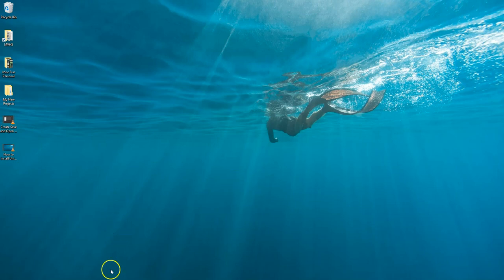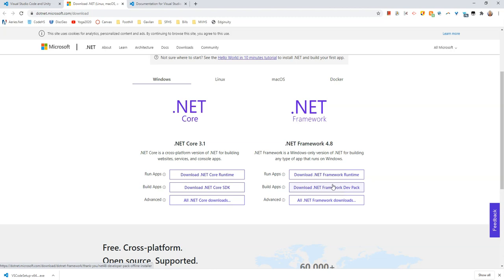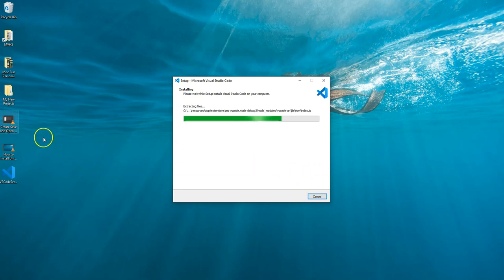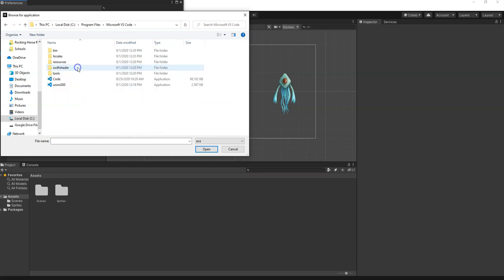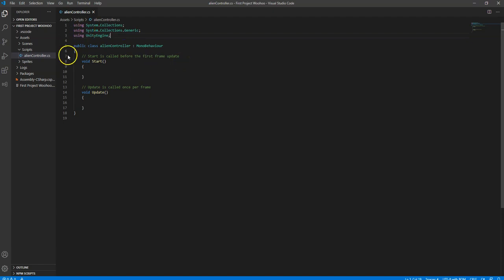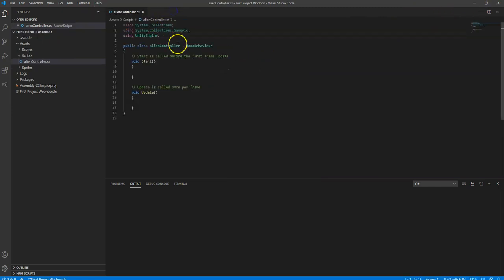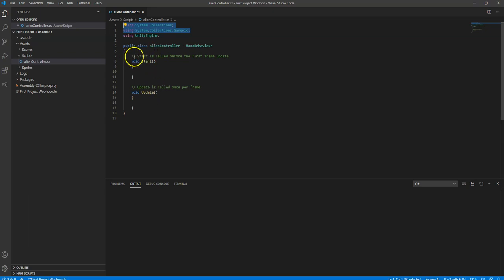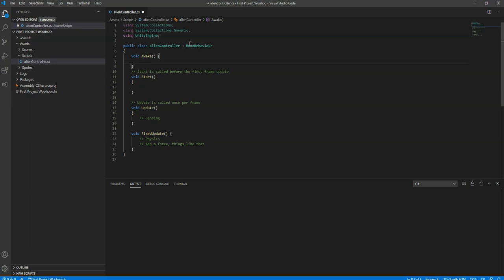00C - Install VS Code and Unity Scripting Basics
How to install VS Code and get it up and running with Unity